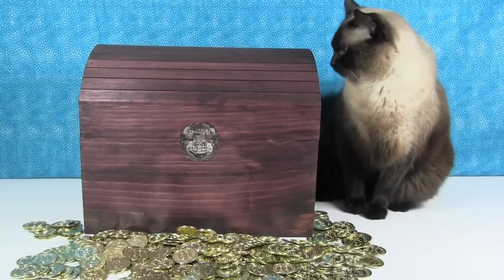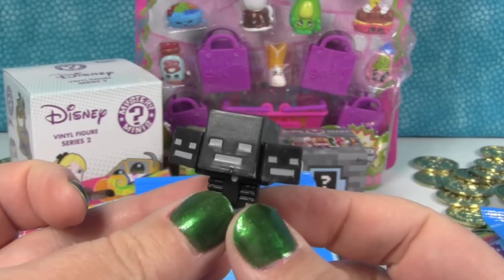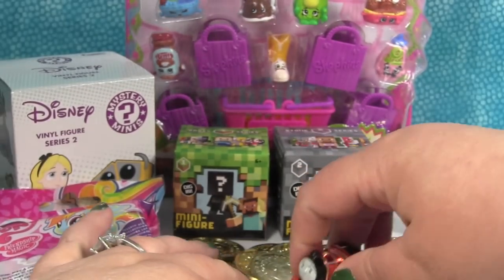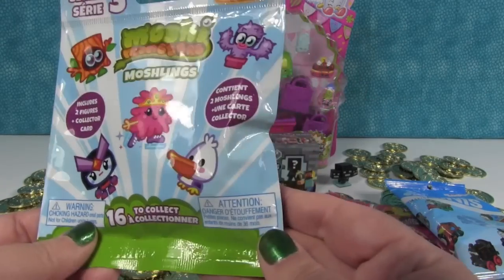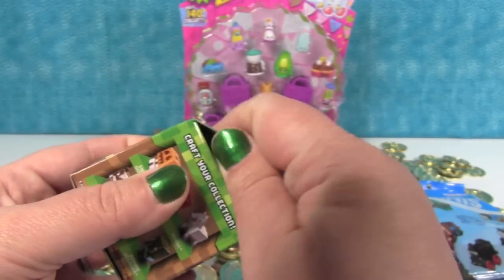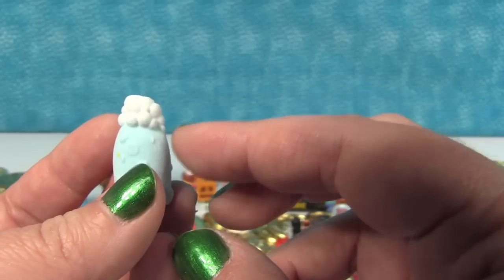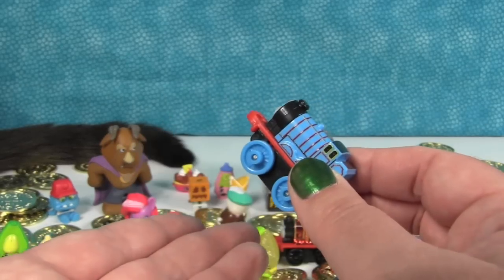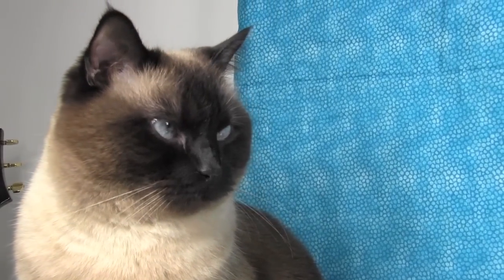Blind Bag Treasue Chest Shopkins Minecraft MLP Moshi Monsters Thomas Disney Unboxing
We have so many fun things inside Simon's blind bag treasure chest.